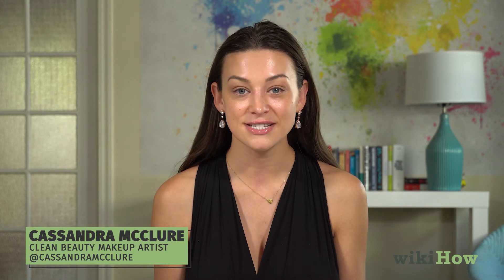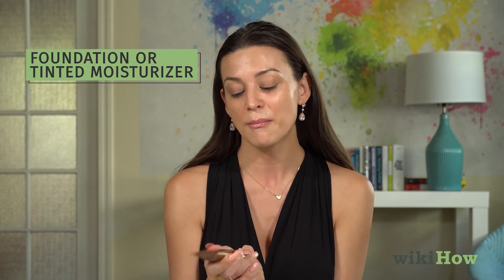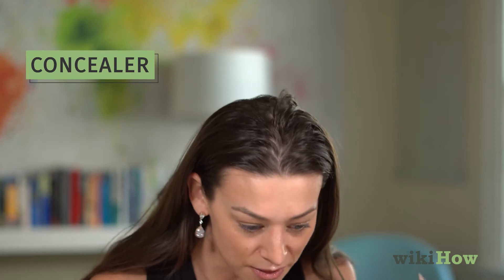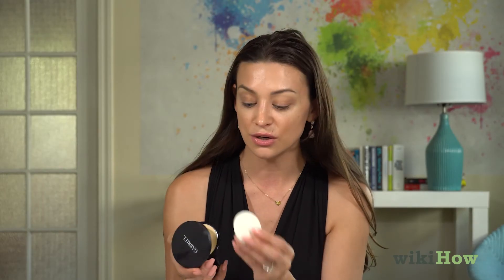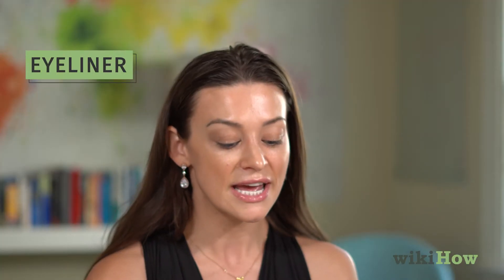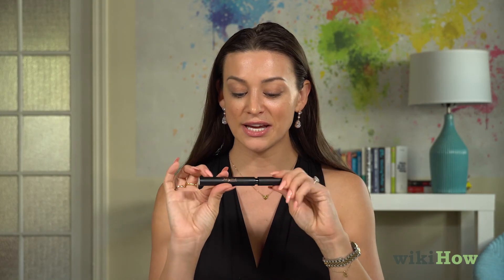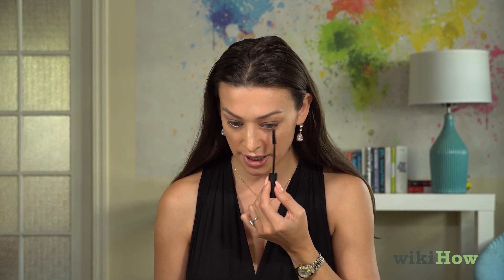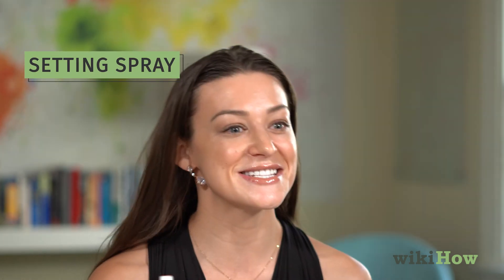How to Apply No-makeup Makeup | wikiHow Asks a Clean Beauty Expert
Learn how to apply a natural, no-makeup makeup look! Read our expert-reviewed guide

wikiHow Expert Cassandra McClure is a clean beauty advocate, working to increase the use of sustainable and healthy cosmetics, based in Palo Alto, California. She has worked in the beauty and cosmetic industries for over 15 years, as a model, makeup artist, and entrepreneur. She has a Masters in High Definition Makeup from the MKC Beauty Academy.